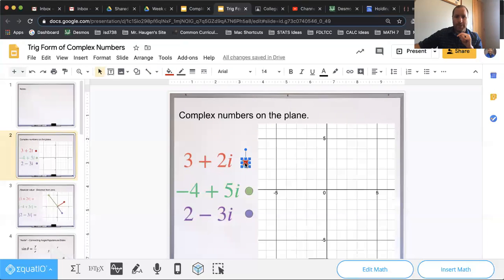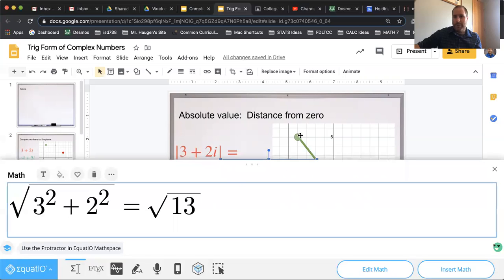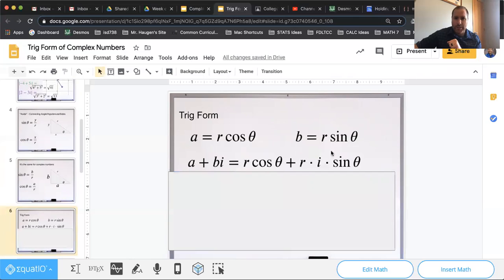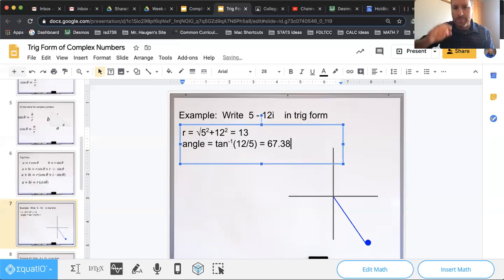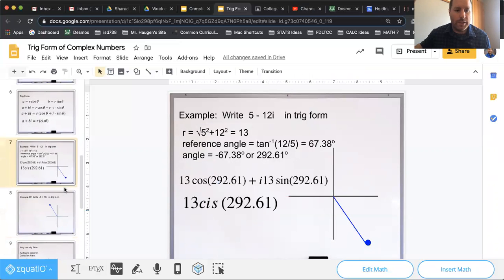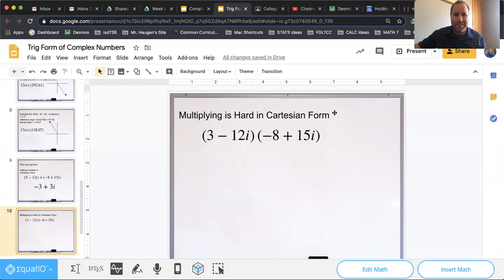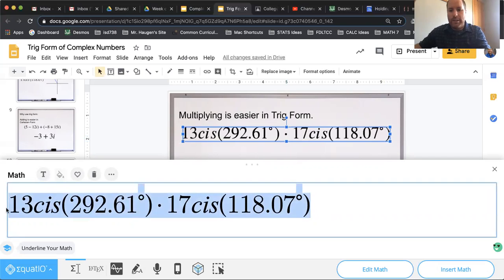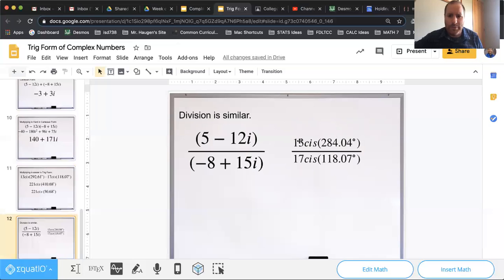Coll Trig - Trig form of Complex Numbers